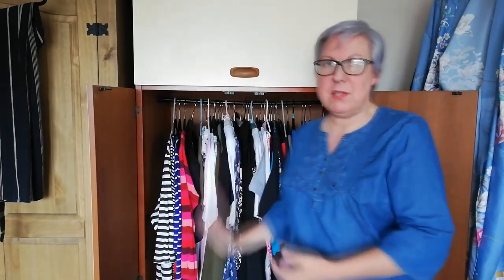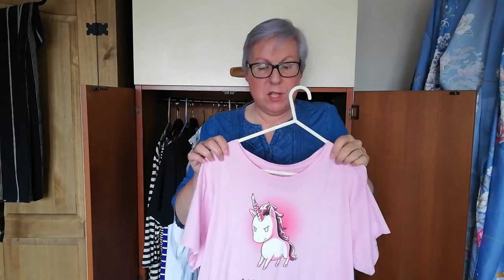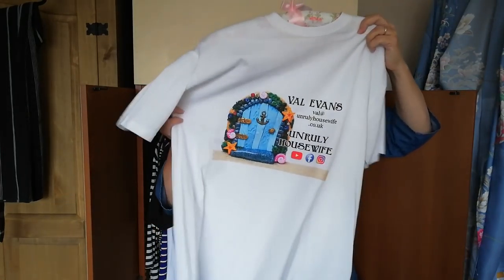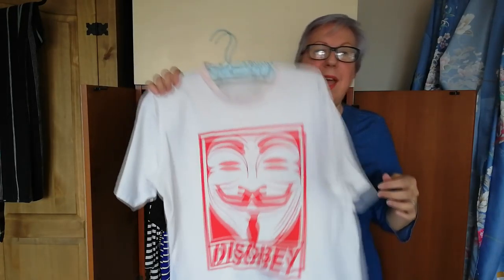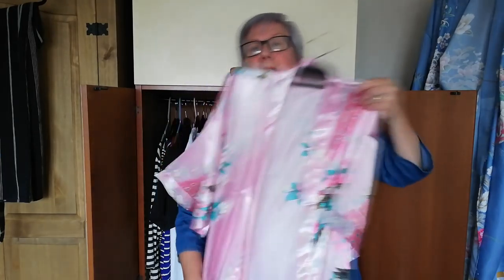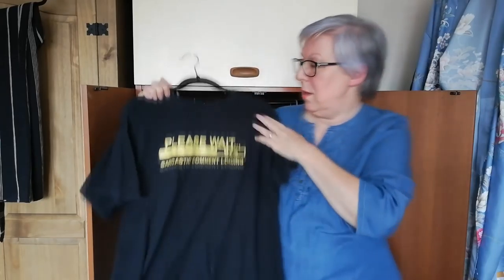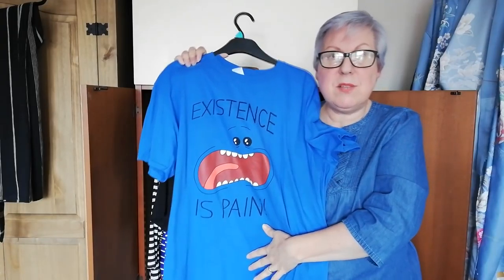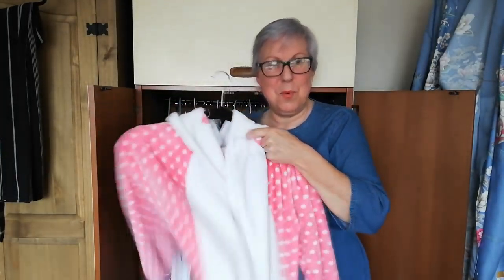10,000 Subscribers Celebration And A Look Inside My Wardrobe!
Ii is so exciting to see that the channel currently has over 10,000 Subscribers! Let's celebrate with a very personal (but not remotely fashionable) look through my wardrobe!